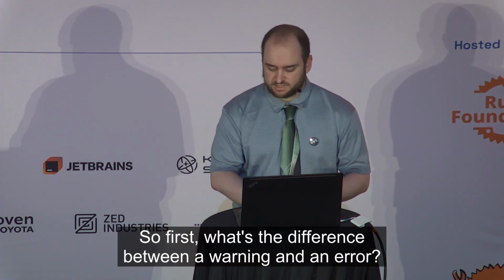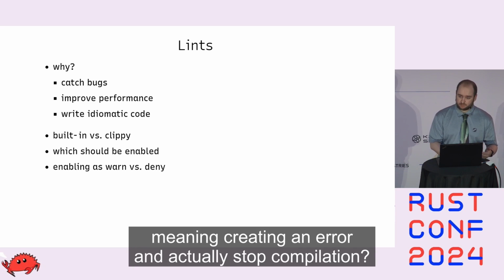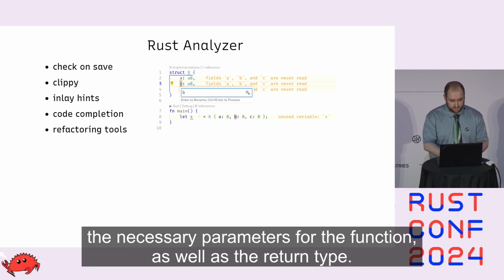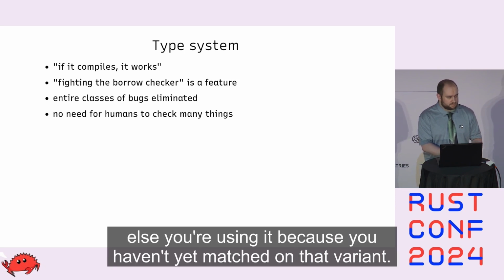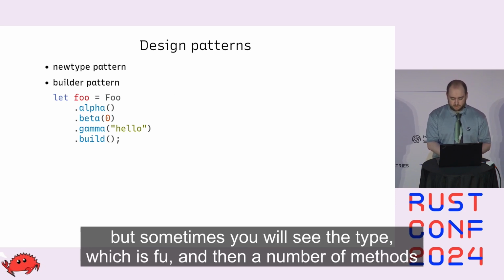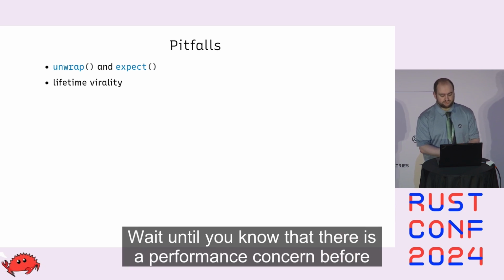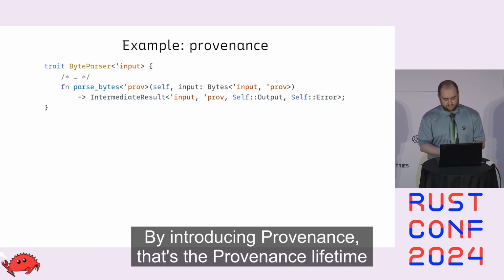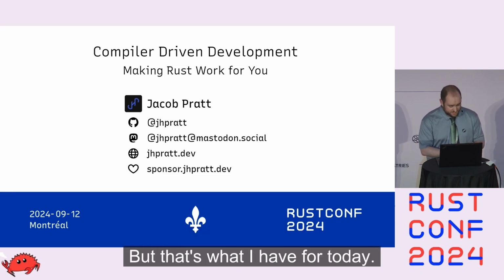Jacob Pratt: "Compiler-Driven Development: Making Rust Work for You" | RustConf 2024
_Note: This video contains hardcoded subtitles. For the most accurate English video transcription, please enable YouTube subtitles and select "English" under YouTube's subtitles/CC settings. We recommend increasing caption size to 200% and setting background opacity to 100% under subtitle options._

A talk by Jacob Pratt (Senior Software Engineer & Rust contributor) at RustConf 2024 in Montreal, Canada & online on September 12. Hosted by the Rust Foundation.

Abstract:  Rust has a reputation for being a difficult language to learn, but it doesn’t have to be! Learn to use the compiler to guide you towards writing correct code and how to leverage Rust’s world-class diagnostics, tooling, and powerful type system to make your development experience more productive while avoiding common pitfalls, bugs, and unidiomatic code.

ABOUT RUSTCONF
RustConf is a long-running event dedicated to inspiring conversations about the Rust programming language and its community.

Thank you to the Rust community for making this year's event so memorable!